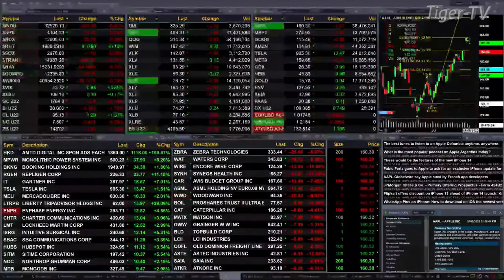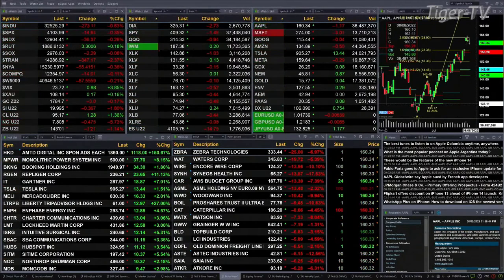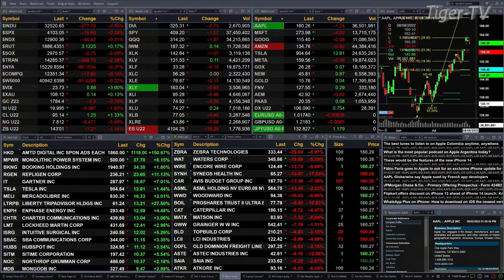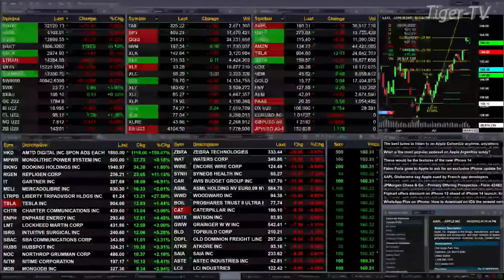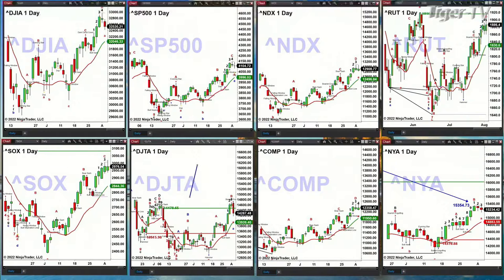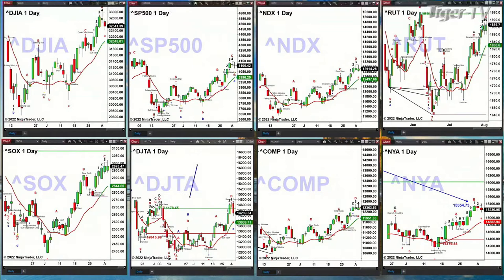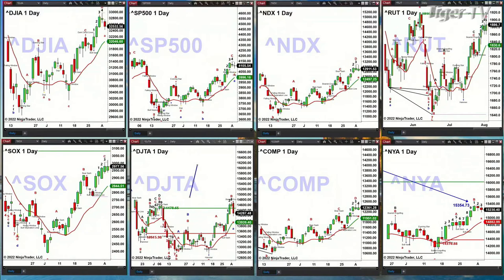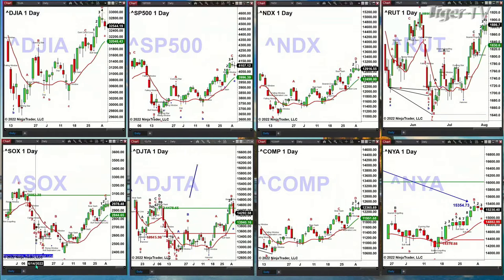August 2nd, 2PM ET Market Update on TFNN - 2022